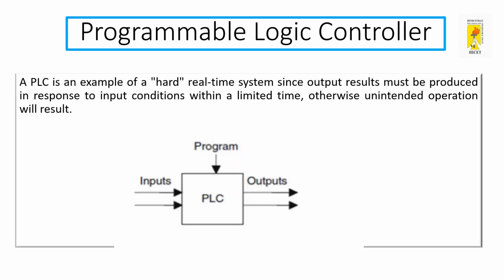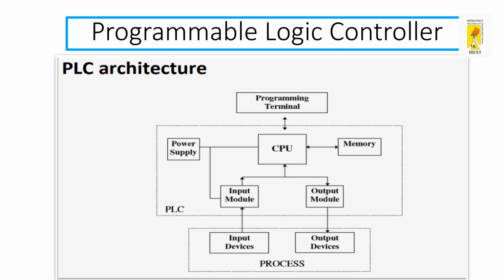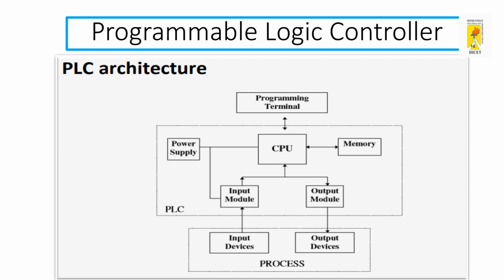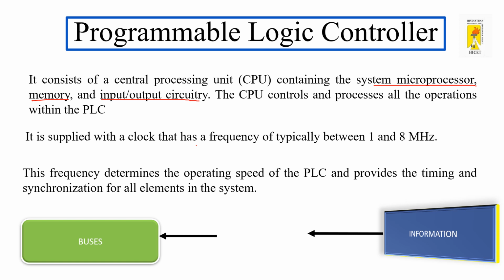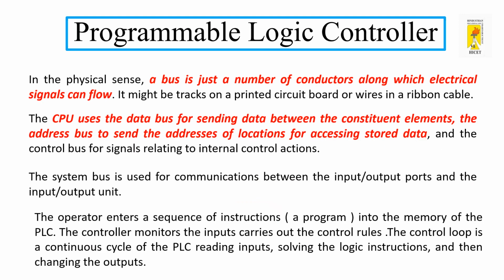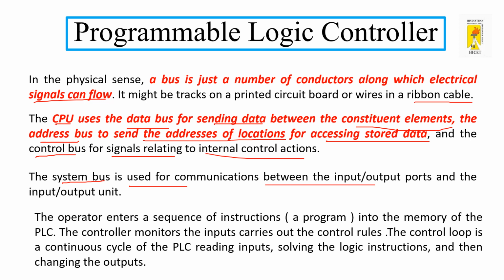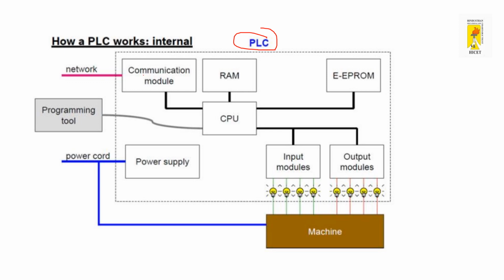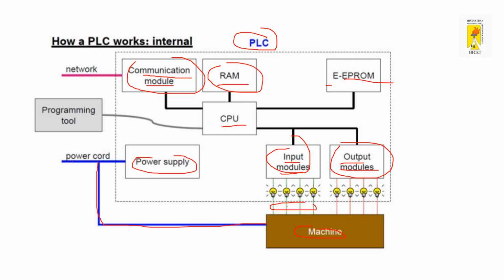Industrial automation and control - Basics of PLC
The video presents the fundamentals of PLC, architecture and types of PLC